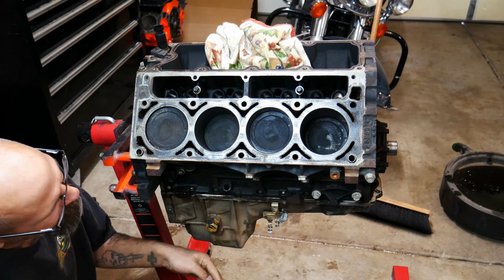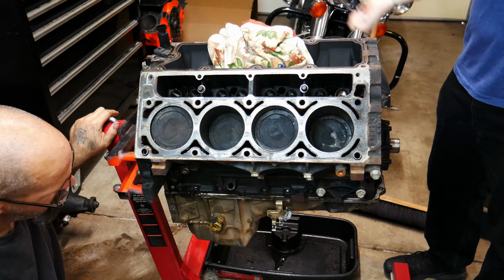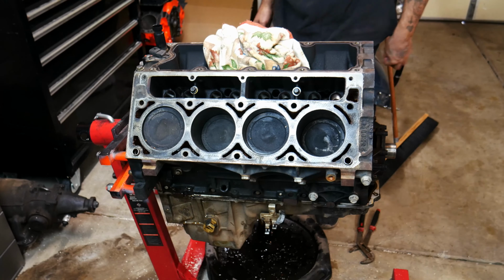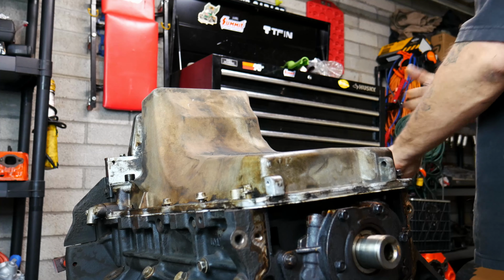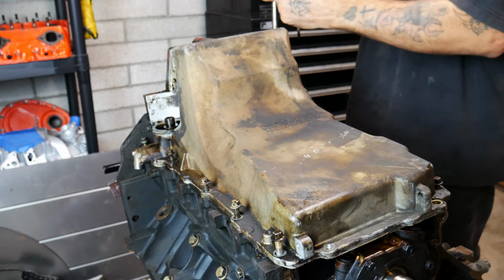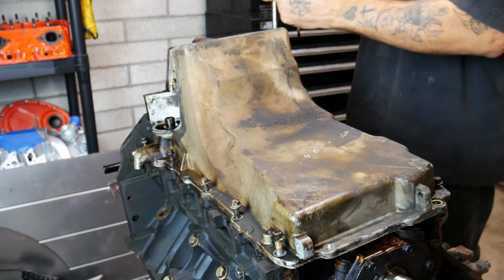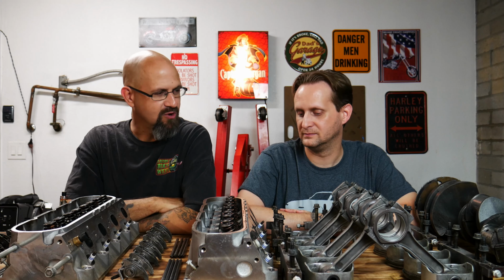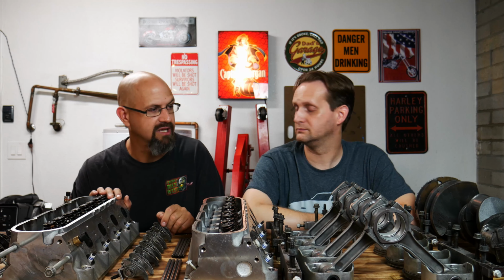Finishing Teardown of the 5.3 LS and Parts Clean Up, BD&LCG Ep#68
We teardown the 5.3 LS down to the bare block and clean the parts in our new parts washer.